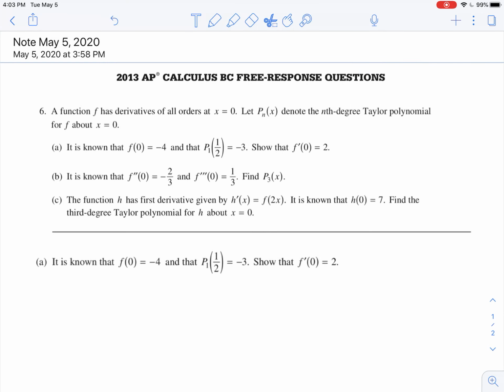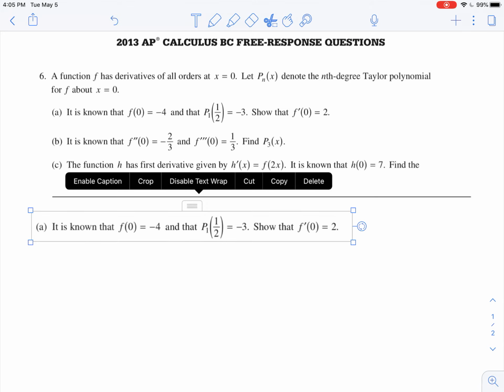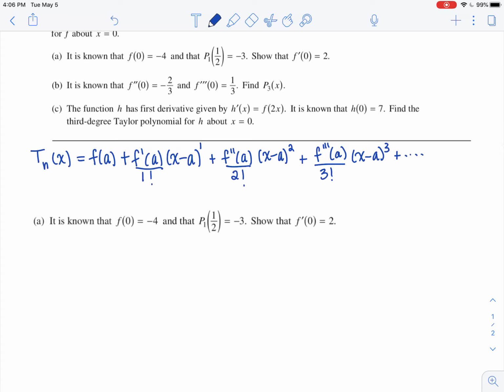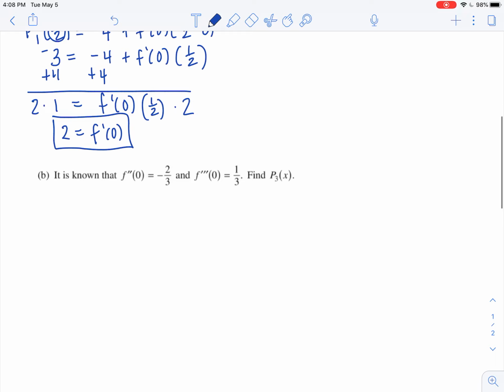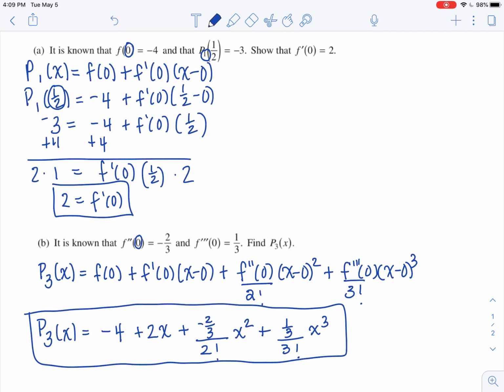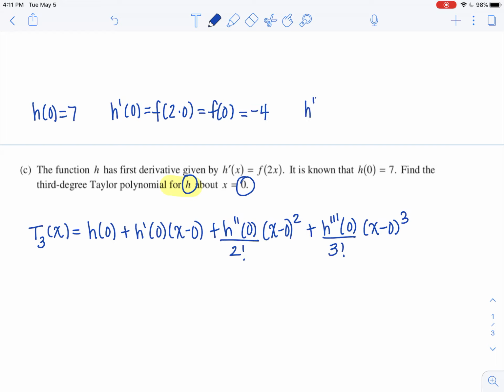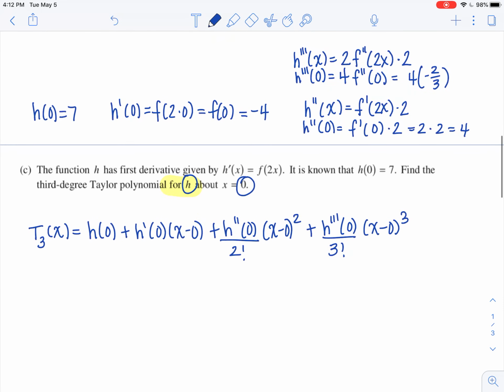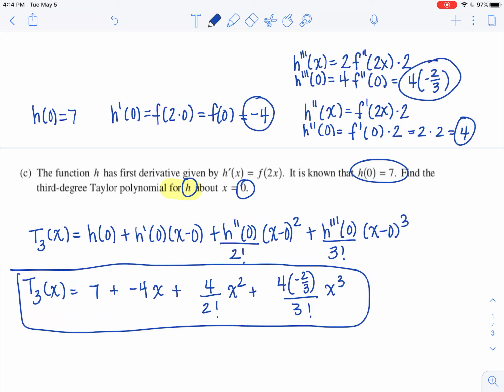AP FRQ Taylor Polynomials (2013 BC - 6)